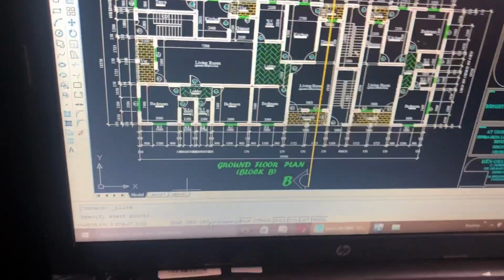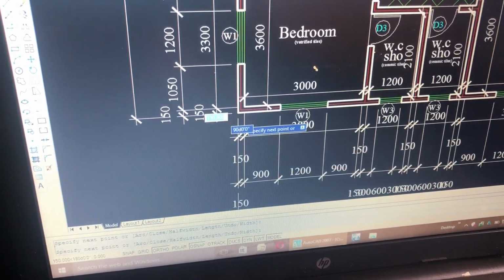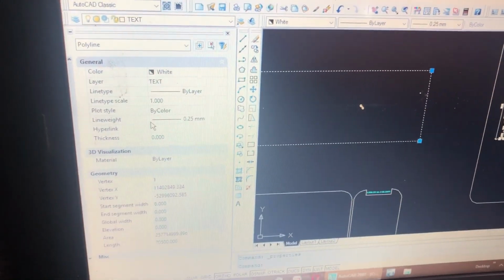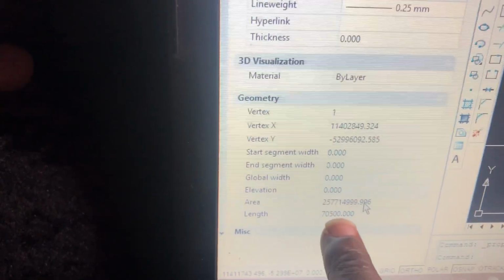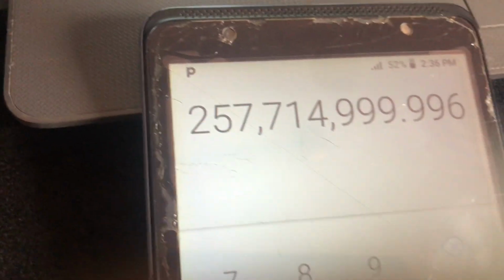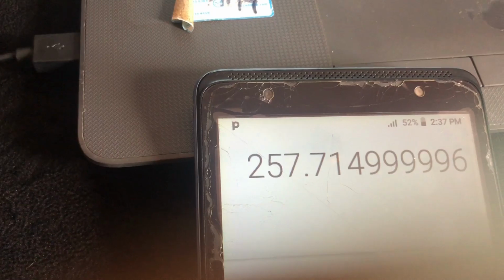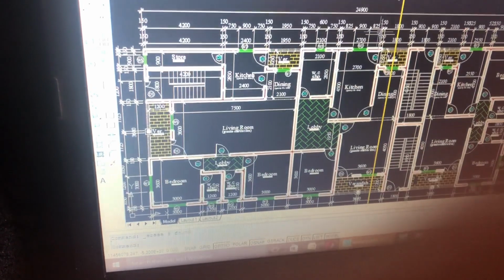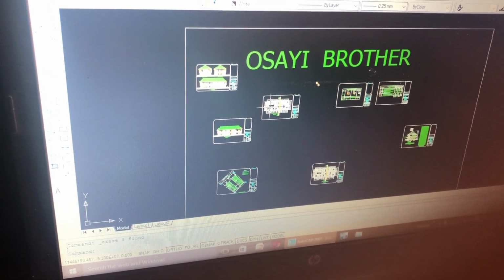How to calculate the area of a building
This video will help you provide solution on how to calculate the area of a building without stress.